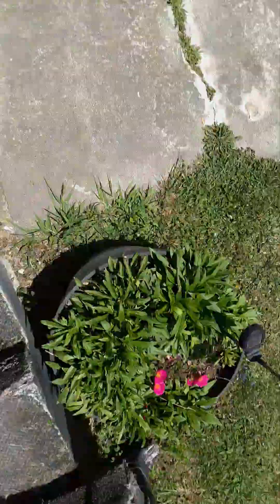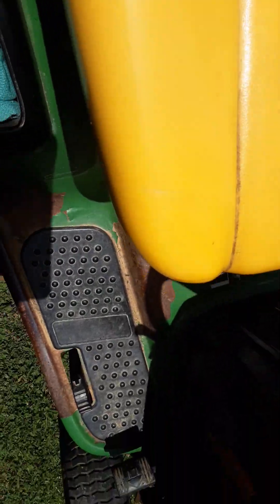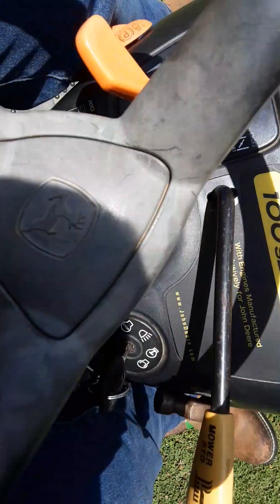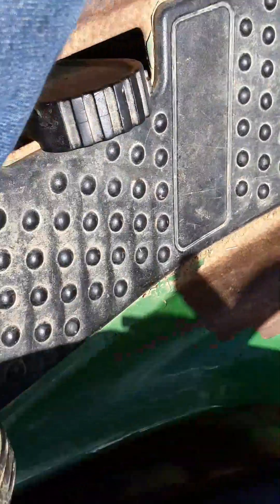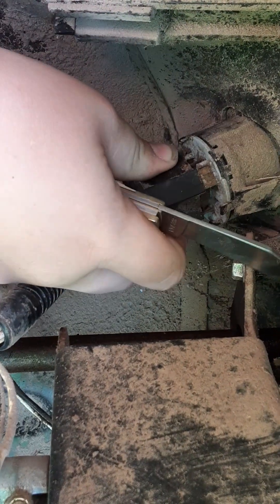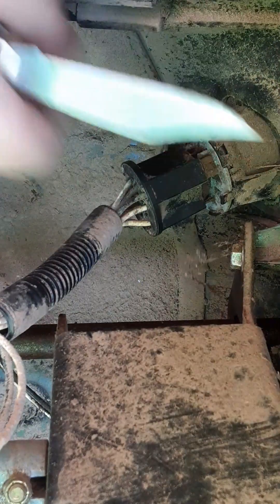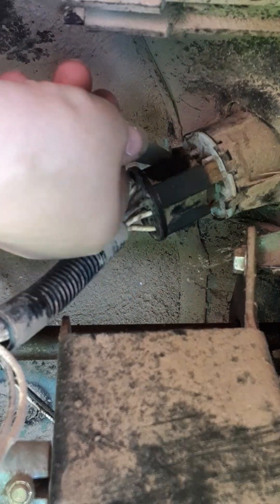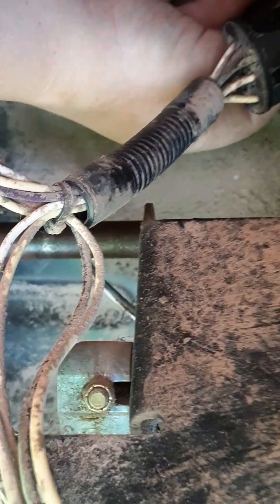How To Remove a Ignition Switch On a 2008 John Deere LA115